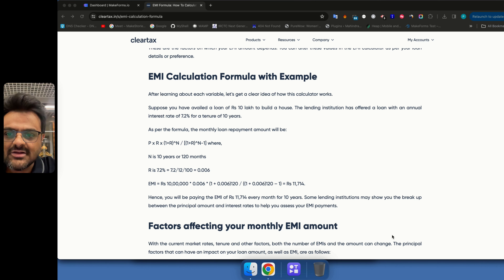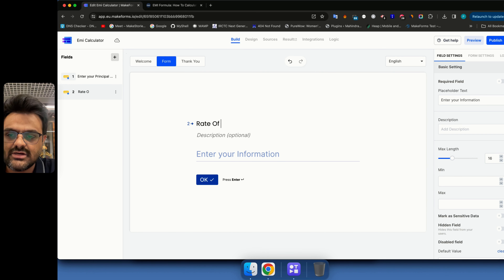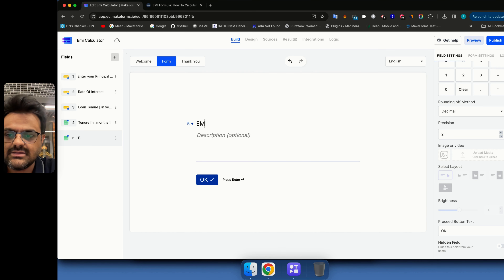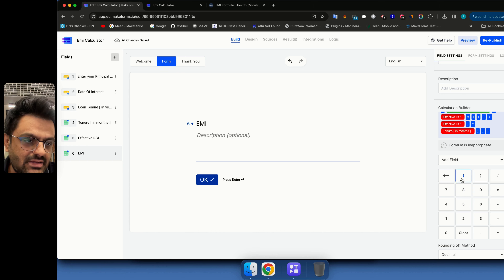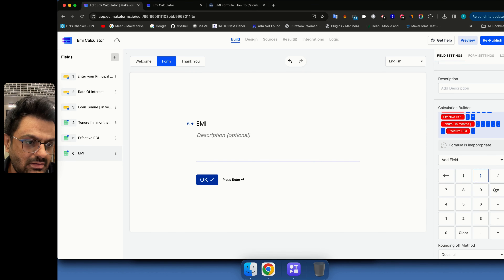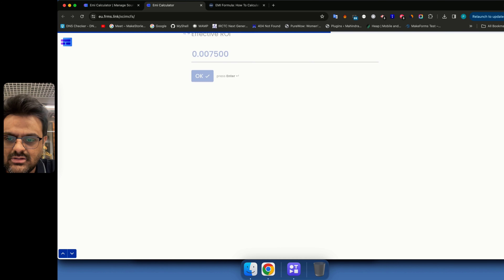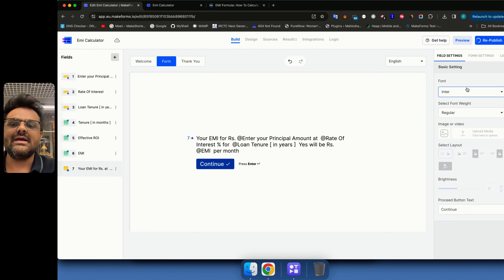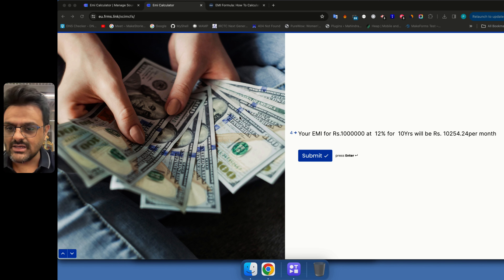Episode 57: Creating EMI Calculator using MakeForms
🌟 In Episode 57 of the Form Guru Series by MakeForms, we take a look at how to create an EMI Calculator using the One-at-a-Time format. Join Pratik, the founder of MakeForms, as he guides you through building an EMI (Equated Monthly Installment) calculator from scratch, making complex calculations accessible and straightforward.

🔍 In This Episode:

Understanding EMI Calculation:
Get to grips with the formula behind EMI calculation. We break down the components (Principal amount, Rate of interest, and Loan tenure) and show you how these affect your monthly installments.

One-at-a-Time Format:
Discover how the recently launched one-at-a-time format enhances user experience by focusing on one question at a time, reducing clutter and confusion.

Step-by-Step Creation:
Follow along as we create an EMI calculator form, starting with collecting essential information like the principal amount, rate of interest, and loan tenure in years.

Advanced Field Use:
Learn how to use calculated fields to dynamically calculate the tenure in months, effective rate of interest, and the final EMI, including tips on how to hide or display fields based on your needs.

Real-Time Demonstration:
See the EMI calculator in action with a live demonstration of form publication and testing, ensuring you understand how to apply these principles to your forms.

🚀 Key Takeaways:

Insight into the complexity of EMI calculation and how to simplify it for your users.

Practical experience with MakeForms' one-at-a-time format and calculated fields.

Tips for enhancing form presentation, including using hidden fields and custom text to present calculated results engagingly.

💬 We Value Your Feedback:

Your experience and success with MakeForms matter to us. Share your thoughts, questions, or any specific features you'd like to see in future episodes. Your feedback is crucial in shaping our content and making MakeForms more user-friendly.

Timestamp:
00:00 Introduction
00:21 Understanding EMI Calculation
01:01 Create One-at-a-Time Format
01:37 Step-by-Step Creation of Field
10:51 Advanced Field Use
12:15 Subscribe to MakeForms

Custom calculator tutorial
Creating EMI Calculator using MakeForms
how to create emi calculator
makeforms' emi calculator
online form builder
form builder
best online form builder
makeformscalculator
make forms' emi calculator
Custom calculator tutorial using MakeForms
loan calculator wordpress plugin at makeforms
how to create emi calculator in without html in makeforms
how to create loan calculator in makeforms
How calculate emi in makeforms